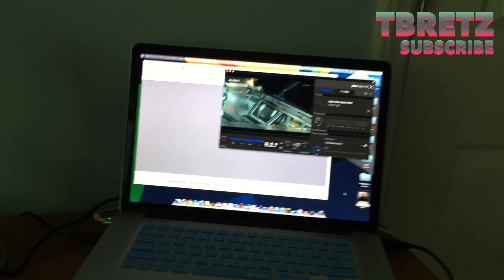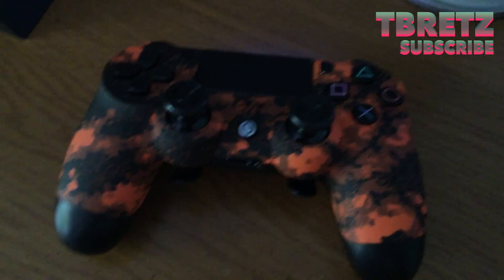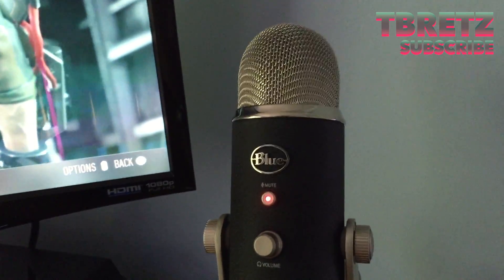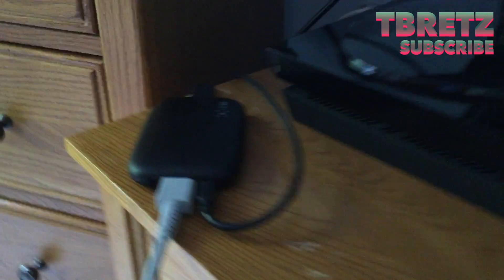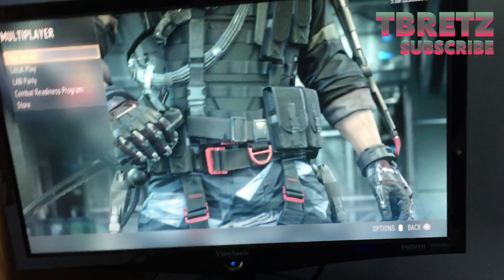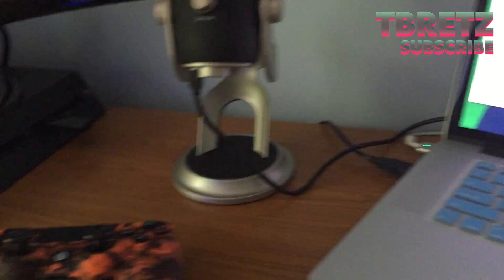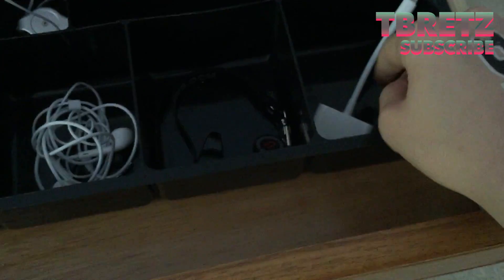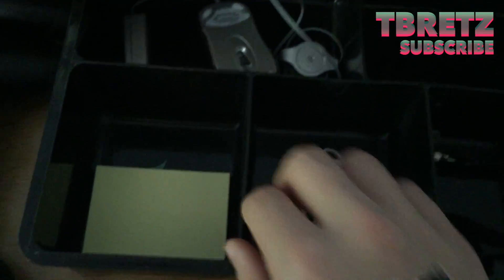Youtube Setup Vlog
Hey guys! I decided to show you guys a little bit more about my life and review the equipment and setup I use for YouTube.